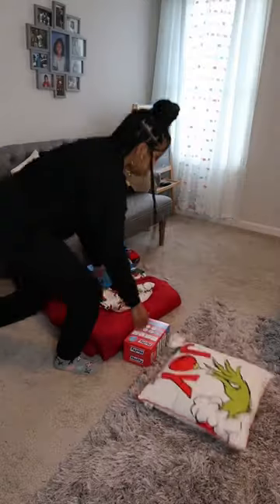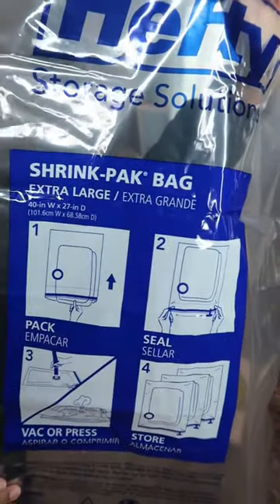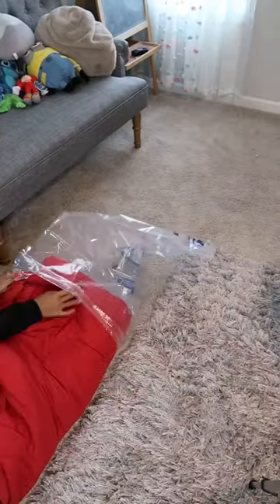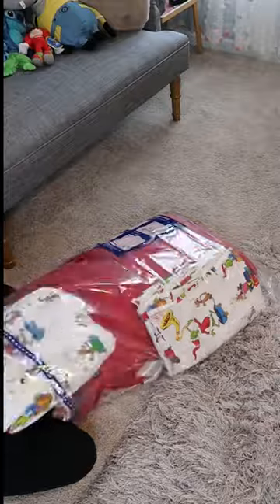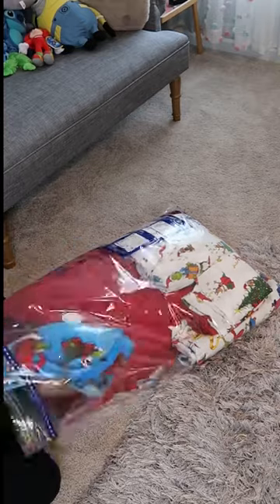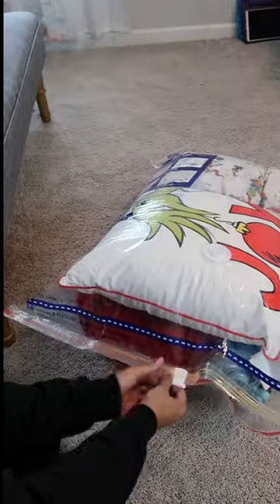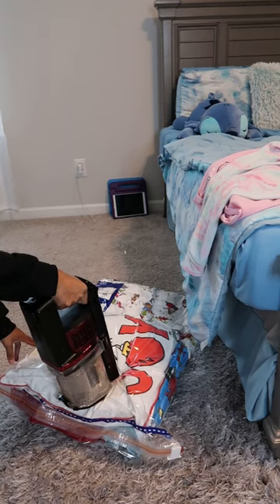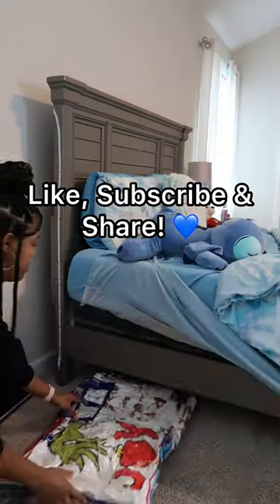How to use Vacuum bags to store bedding